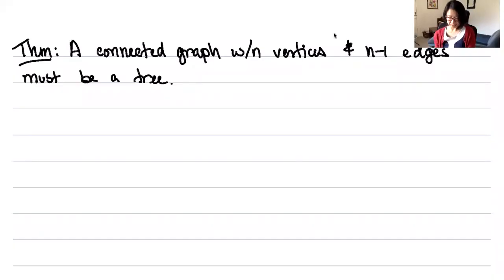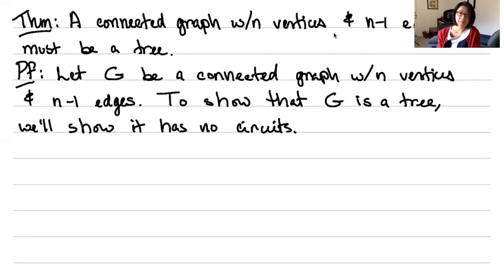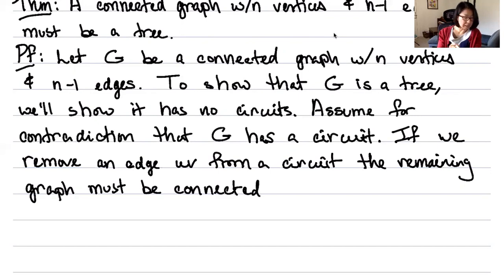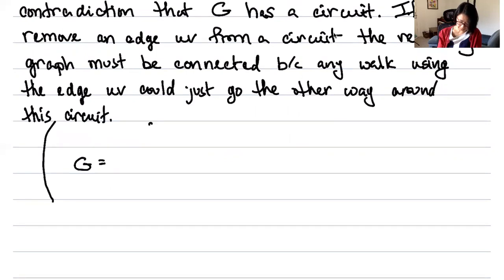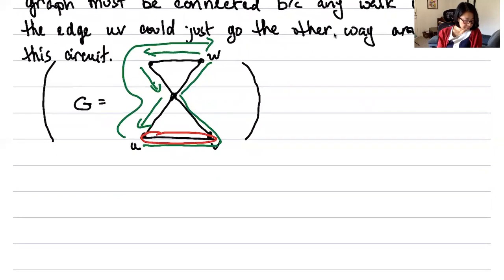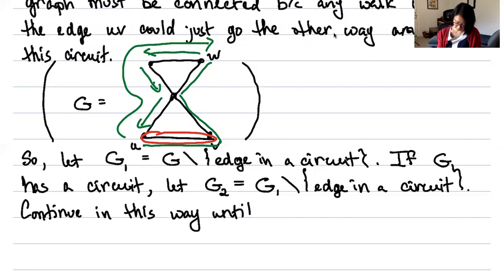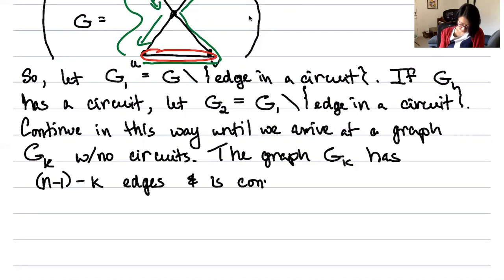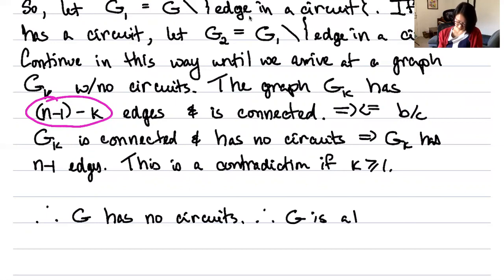Connected graphs with n 1 vertices are trees